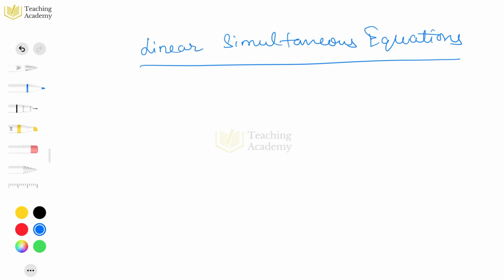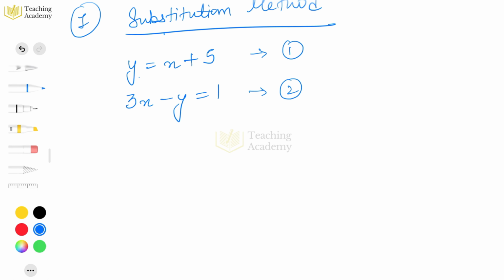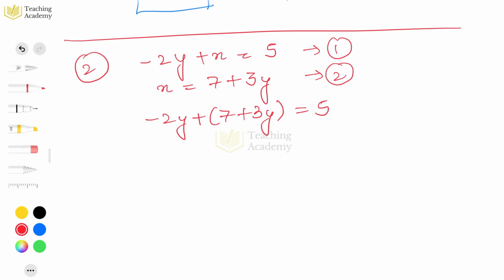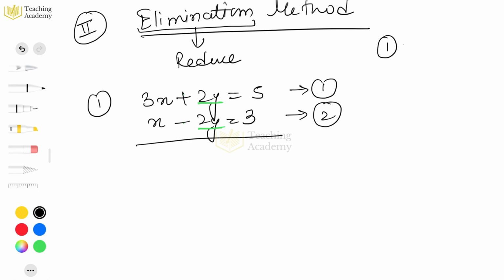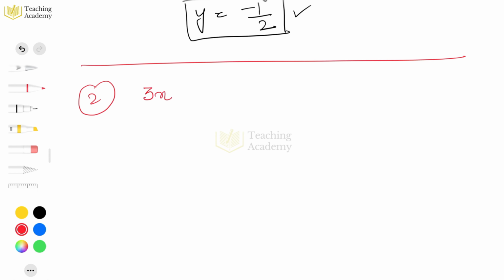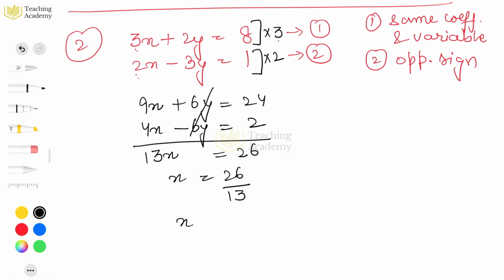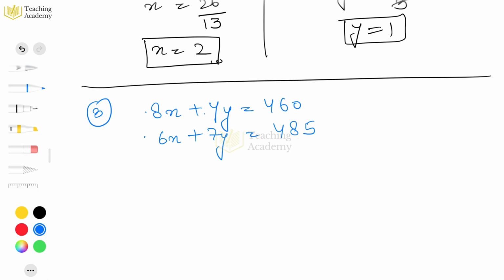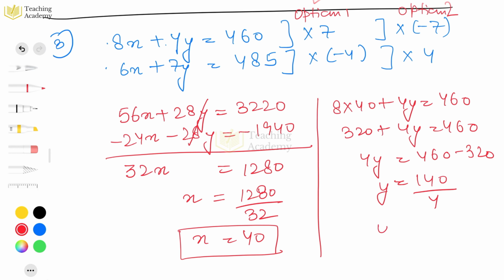Simultaneous Equations Made Easy 🔥 | Step-by-Step Solutions & Exam Tricks | Teaching Academy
Welcome to Teaching Academy 📚✨

In this video, learn Simultaneous Equations in the easiest and most exam-focused way! Understand how to solve two equations with two variables using simple methods and step-by-step explanations.

This lesson is perfect for students preparing for:

✔ IB Maths
✔ IGCSE Maths
✔ CBSE & ICSE Maths
✔ Foundation Maths
✔ Algebra Exams

🔥 Topics Covered:

✅ Elimination Method
✅ Substitution Method
✅ Graphical Method
✅ Solving Two Variables Equations
✅ Step-by-Step Examples

Master Simultaneous Equations with simple explanations and improve your Algebra skills for exams.

🎯 Understand Better • Solve Faster • Score Higher